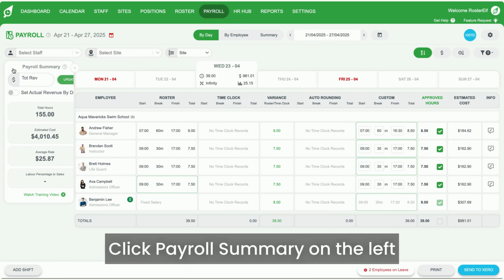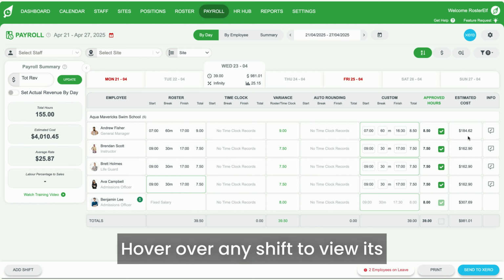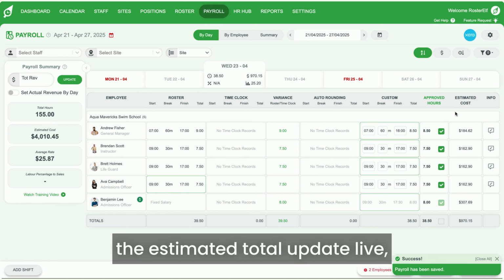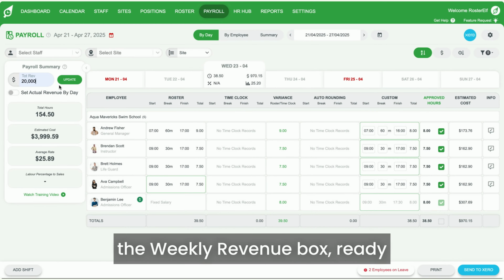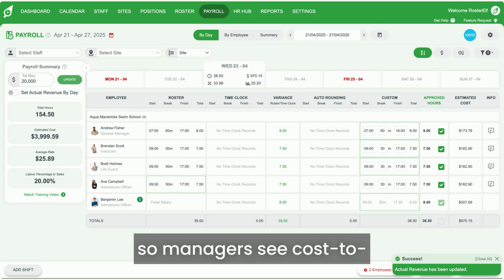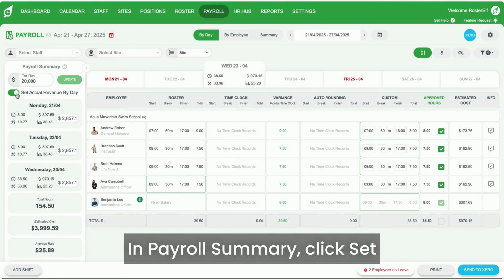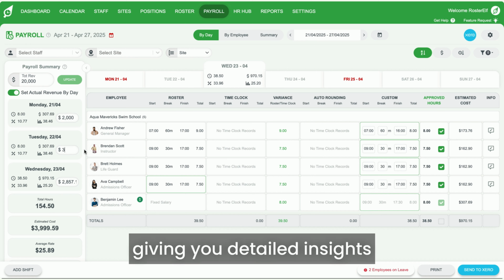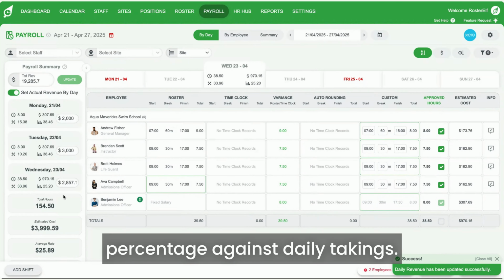How to View Costs and Add Revenue on Payroll in RosterElf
Learn how to view labour costs and add sales revenue on payroll in RosterElf in this step-by-step tutorial with Zoe Clarke, Customer Training Specialist. Whether you run a busy café or manage multiple sites, the Payroll Summary helps you match staffing spend to sales, improve margins, and make smarter roster decisions. RosterElf is a powerful, user-friendly employee scheduling and workforce management tool designed to simplify rostering, reduce errors, and save time.

In this guide you'll learn how to view live payroll estimates, add weekly revenue totals, and record daily takings — all without leaving the roster screen.

💲 How to View Estimated Costs
1. Click Payroll Summary on the left slide panel to see staffing costs based on each employee's pay template.
2. Hover over any shift to check its individual cost for quick comparison.
3. Adjust rostered shifts and watch the estimated total update in real time for balanced coverage and budget.

📈 How to Add Weekly Sales Revenue
1. In Payroll Summary, locate the Weekly Revenue box.
2. Type the week's total revenue and click Update to save.
3. Review the labour percentage instantly to keep profit margins on track.

📅 How to Add Daily Sales Revenue
1. In Payroll Summary, click Set Actual Revenue By Day.
2. Enter revenue for each day in the provided fields.
3. Click Update By Day to save and compare labour costs against daily takings.

That's it — you can now match staffing spend to sales and protect your margins in real time.

Thanks for tuning in — our friendly support team is always ready to help.